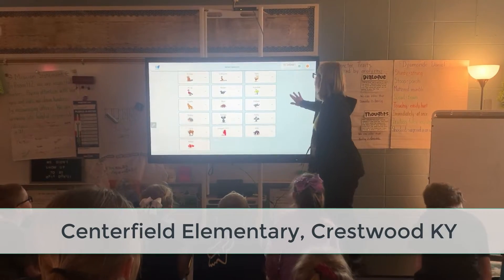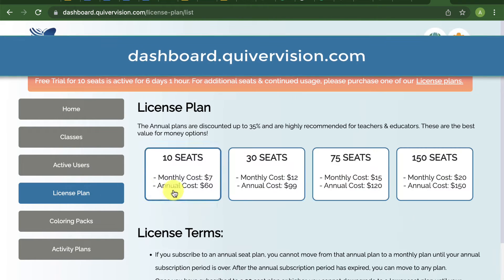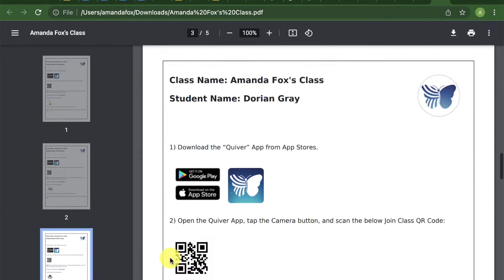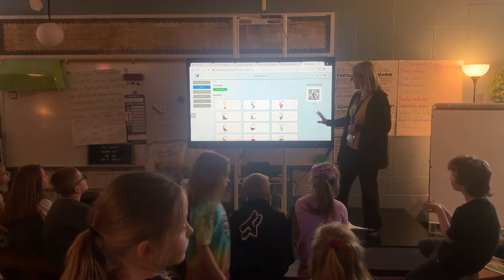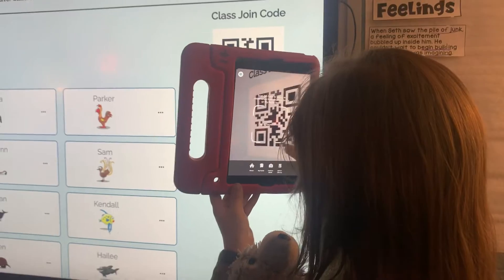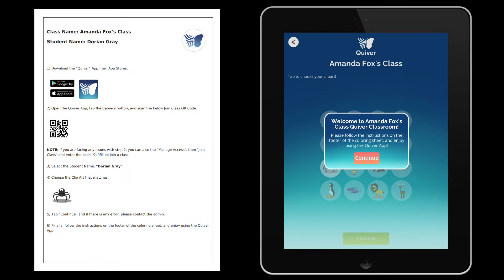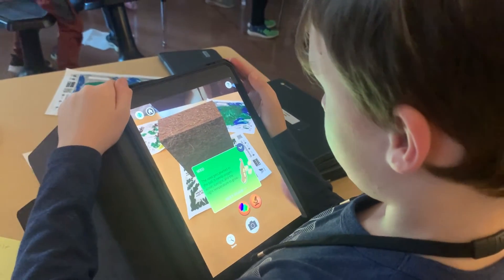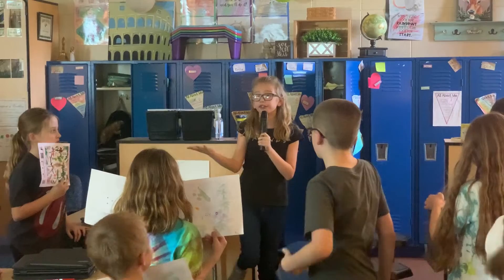Quiver Education Dashboard in Action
We recently visited Mrs. Tschappat’s 3rd-grade class at Centerfield Elementary to see our new Educator 2.0 Dashboard in action!

Next, create a class, add students, download the class pdf of student logins, and print and pass them out. You can also project the login QR code on the board along with the student clipart for a paperless option!

As we arrived students were eagerly awaiting to log in to the new Quiver Education dashboard.

To do this they simply scanned the QR code login, found their name, hit continue, and then found their unique clip art.

Once logged in they explored our life cycles pages, the plant, and the frog. The reactions were amazing!

After students experienced their coloring page come to life, they switched pages with a partner to compare and contrast the similarities and differences between the two lifecycles.

The students enjoyed seeing their peers creativity.

We stuck around after class to see what the teachers had to say about the new dashboard….